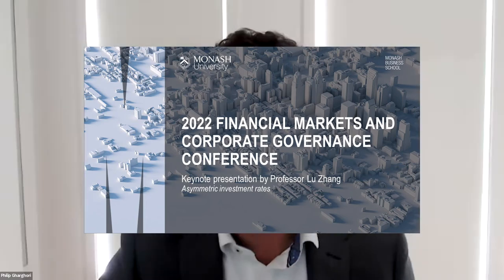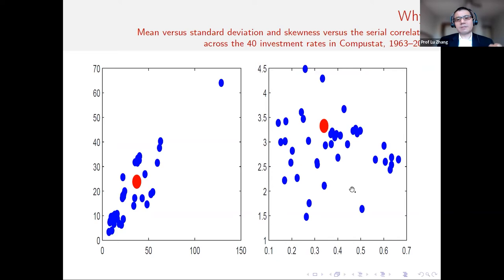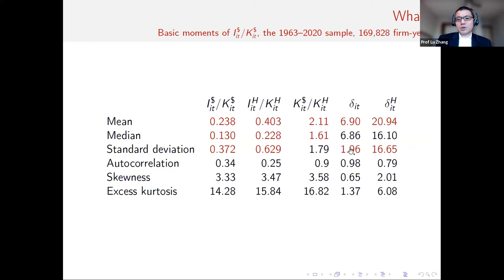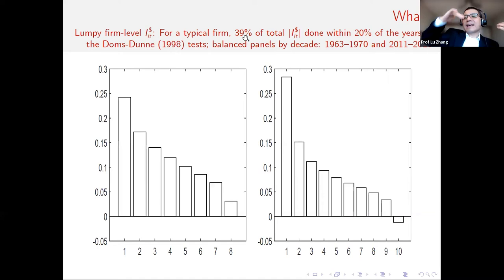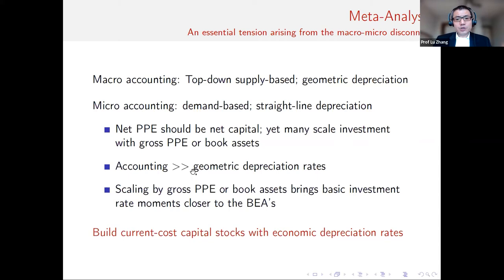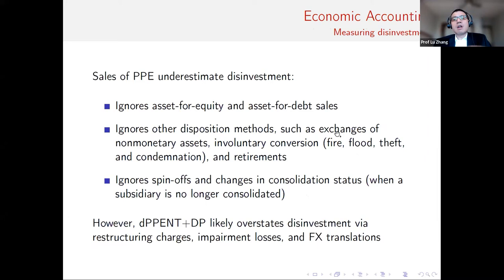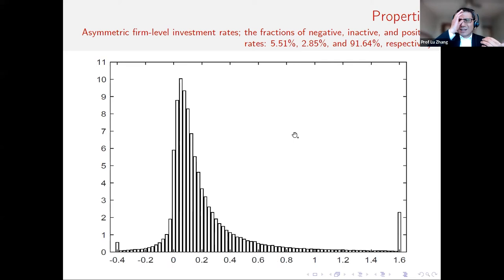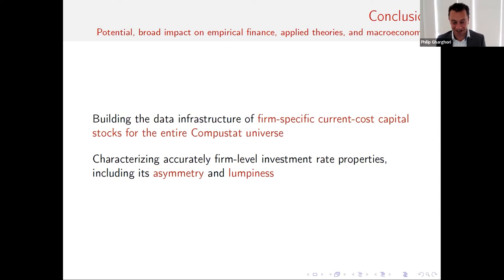Day 3 2022 FMCG | Professor Lu Zhang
Monash Business School is proud to host the 12th Financial Markets and Corporate Governance Conference and PhD symposium (FMCG 2022). This free event was held virtually across three days.

Professor Lu Zhang

Lu Zhang is the John W. Galbreath Chair and a professor of finance at the Fisher College of Business, Ohio State University, and a research associate at the National Bureau of Economic Research (Asset Pricing program).

Dr Zhang is an associate editor for the Journal of Financial Economics and the Journal of Financial and Quantitative Analysis. He is the founding president of Macro Finance Society, an international academic society devoted to advancing and disseminating high-quality research at the intersection of financial economics and macroeconomics.

Dr Zhang’s research focuses on asset pricing, in connection with macroeconomics, corporate finance, labor economics, and capital markets research in accounting. His academic research has been frequently featured in prominent media outlets such as The Wall Street Journal, Bloomberg, Shanghai Financial News, and The Economist.